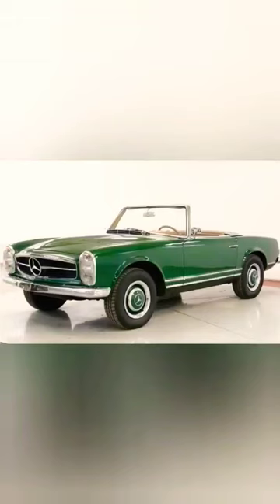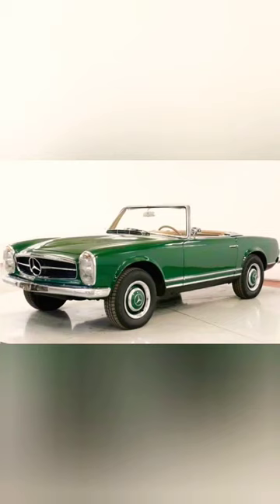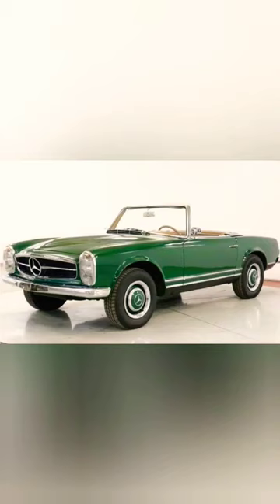1964 Mercedes 230SL Convertible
¹